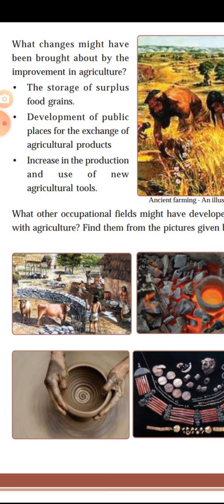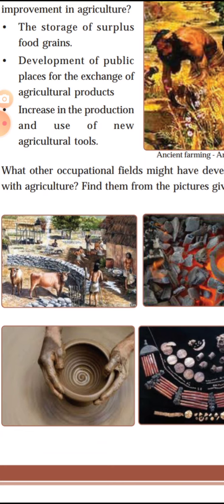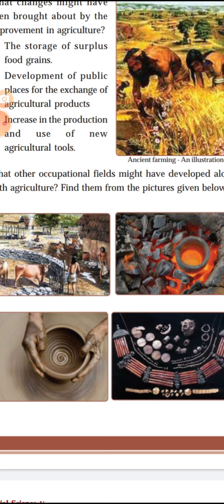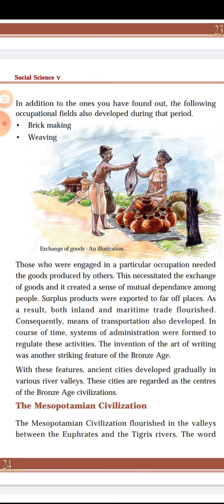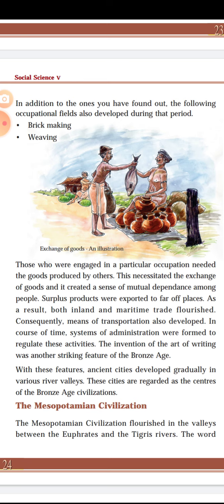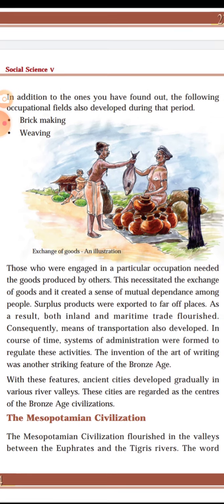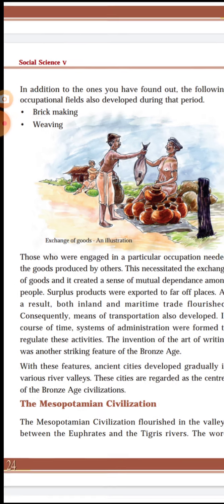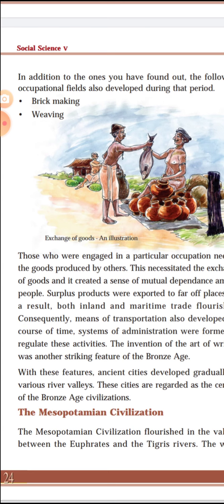Social science Std 5 English Medium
From Stone to Metal Period 2